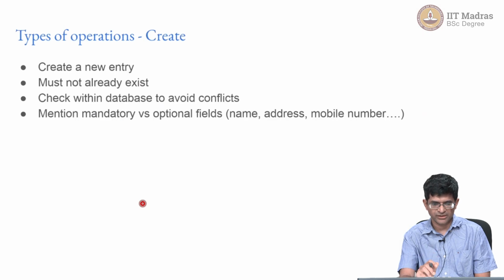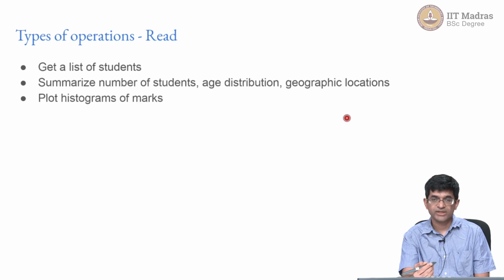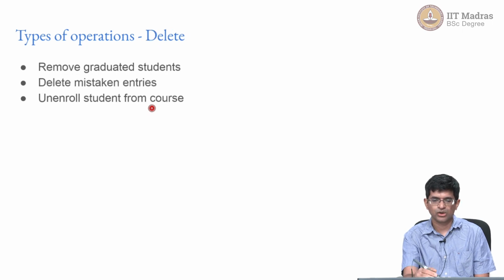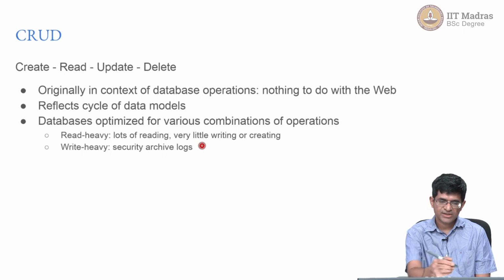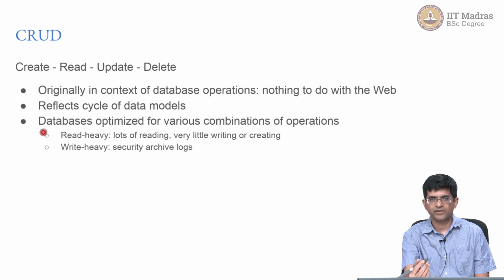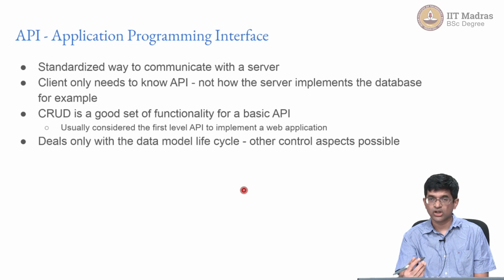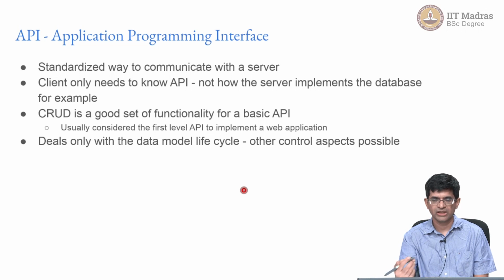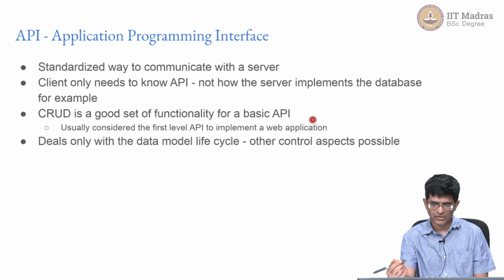CRUD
This video talks about the basic or generic create, read, update, delete or CRUD operations in a database along with some constraints they may have with the help of a running example.   This video also introduces the concept of API (Application Programming Interface) in relation with CRUD. IIT Madras welcomes you to the world’s first BSc Degree program in Programming and Data Science. This program was designed for students and working professionals from various educational backgrounds and different age groups to give them an opportunity to study from IIT Madras without having to write the JEE.  Through our online programs, we help our learners to get access to a world-class curriculum in Data Science and Programming.